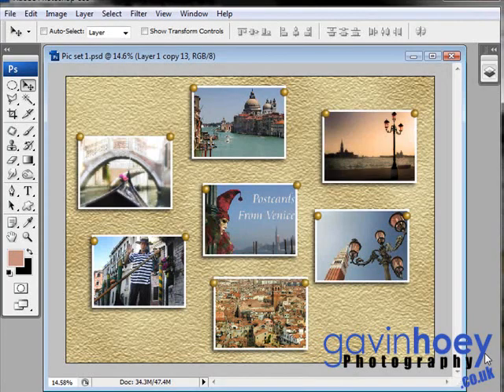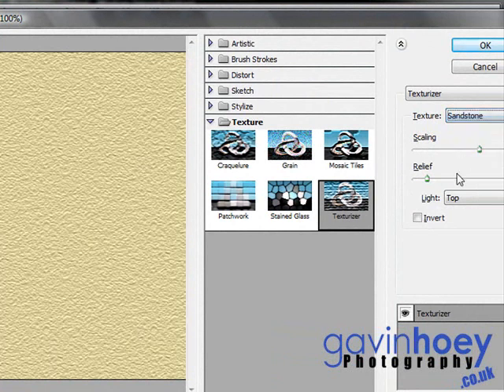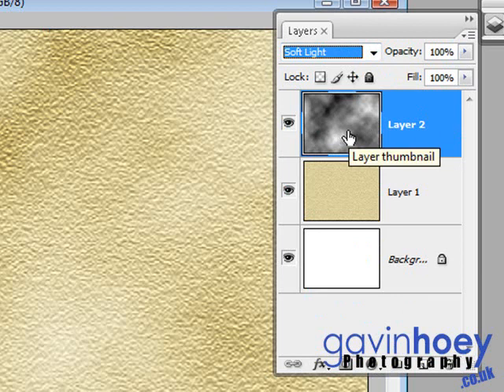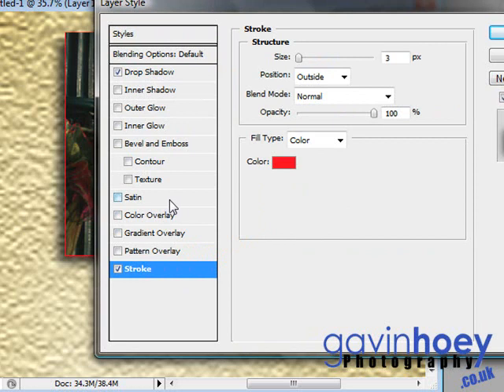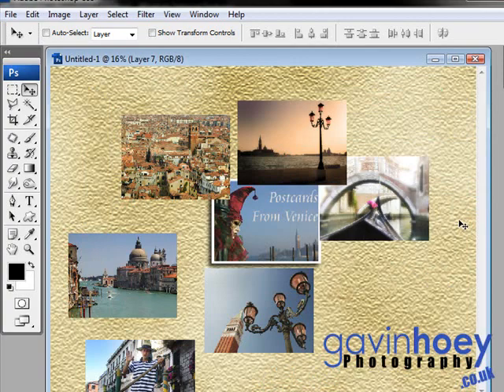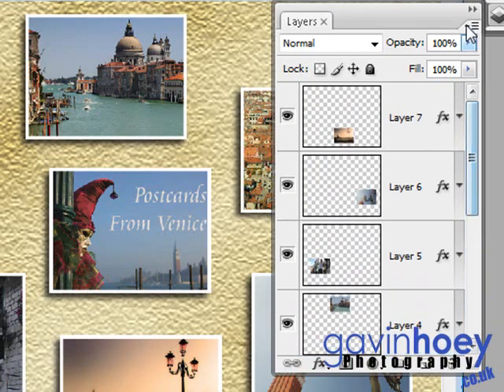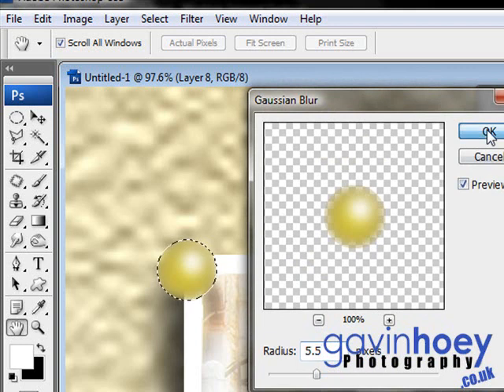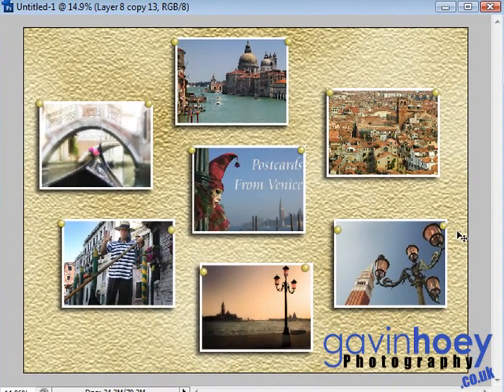Pinboard and Photos in Photoshop - Photoshop Week 19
Make a notice board and thumbtacks from scratch in Photoshop. Then add some images and simple effects to create a postcard montage.

Follow along as Gavin Hoey walks you through all the steps you need to create the noticeboard and drawing pins